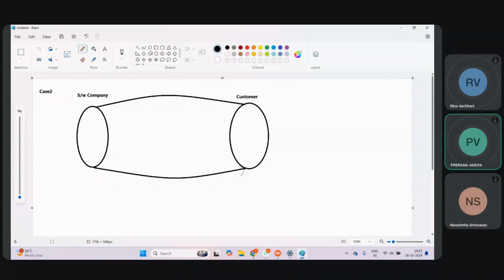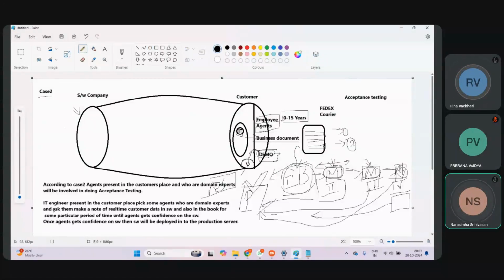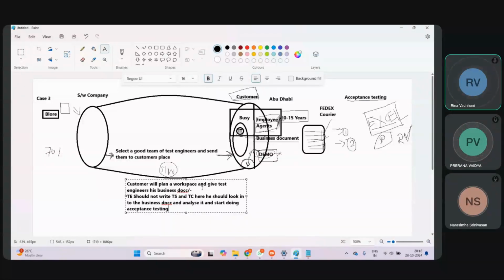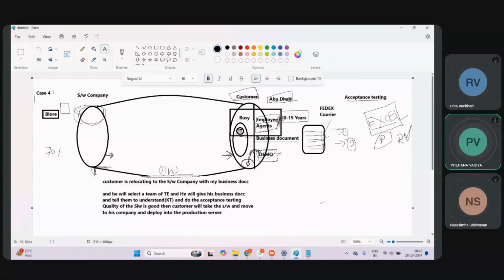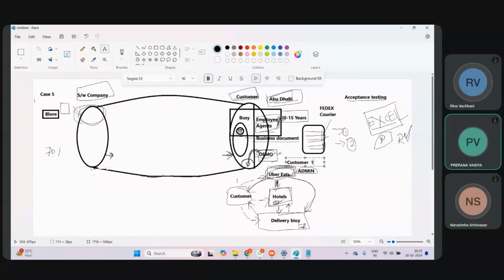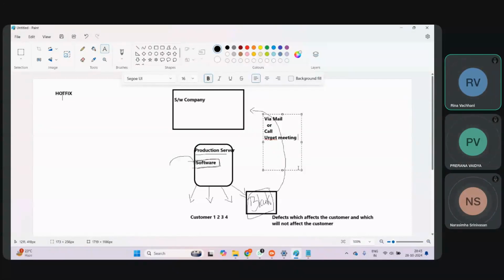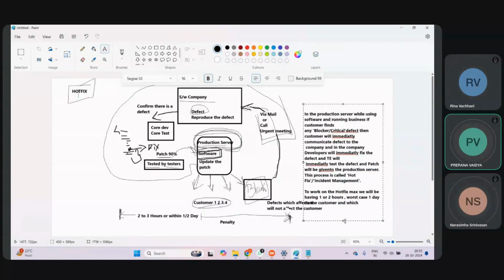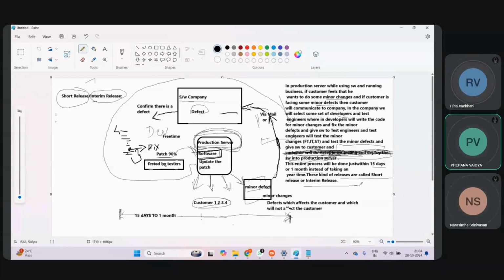Manual Testing / Batch 1 / Day 22 / Topic : Acceptance Testing Hotfix And Short Release